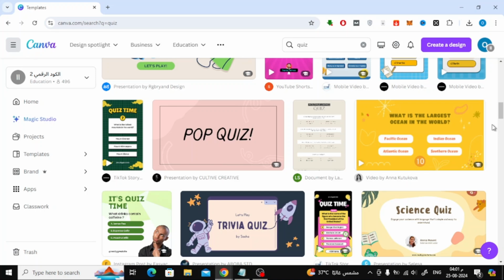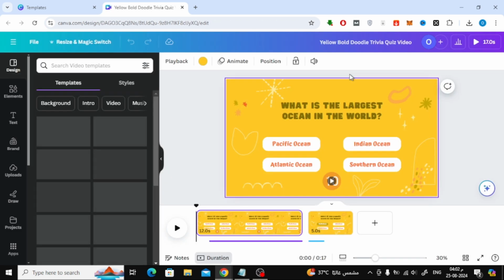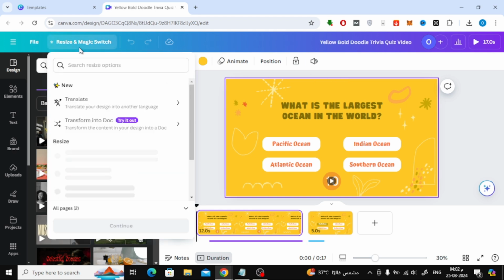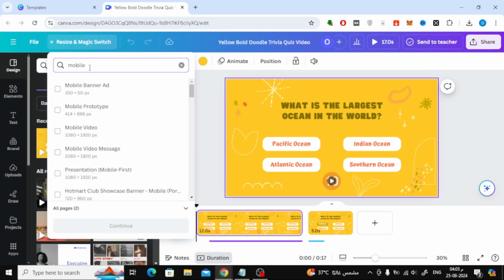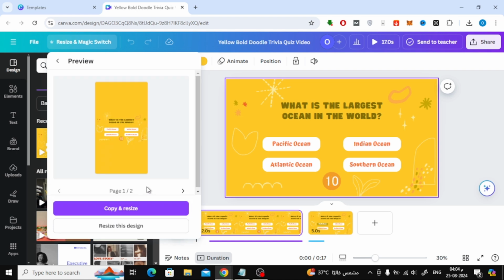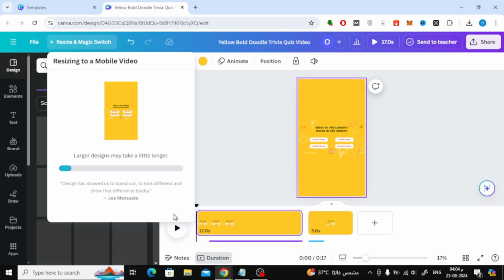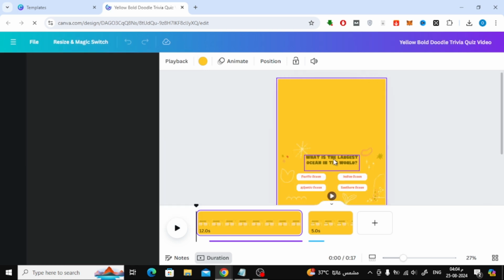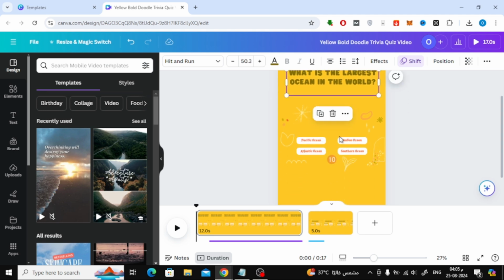How To Convert Horizontal Video To Vertical in Canva | Simple Tutorial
In this video, I’ll guide you through the steps to convert horizontal videos into vertical format using Canva! Perfect for creating content for Instagram, TikTok, or any other platform that favors vertical videos. I’ll show you how to resize, adjust, and optimize your videos to fit the vertical format seamlessly. Whether you're repurposing content or creating new videos, this easy-to-follow tutorial will help you make the most out of Canva’s powerful tools.